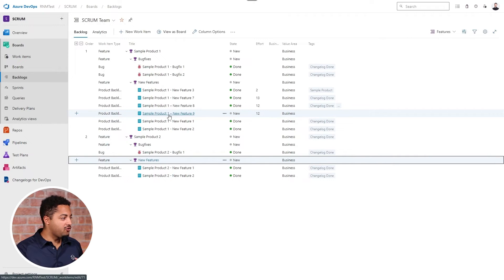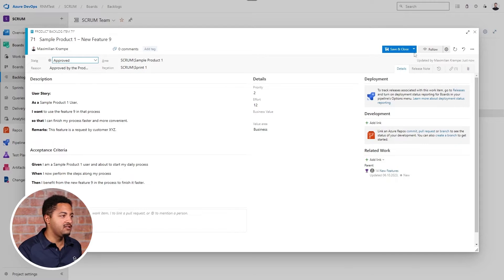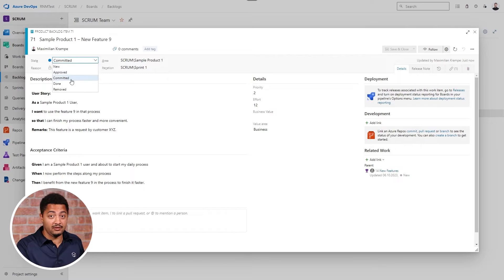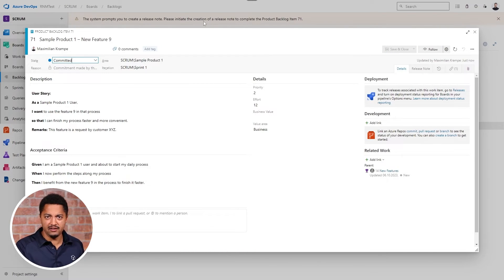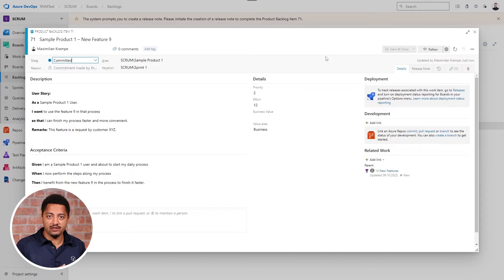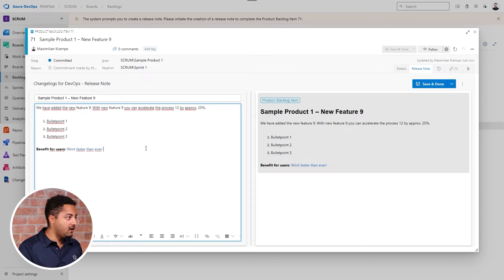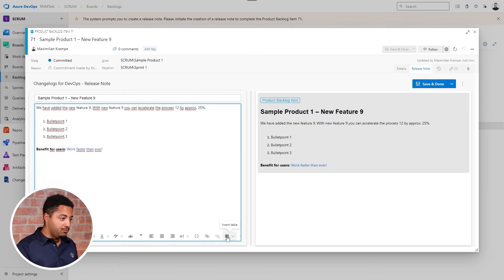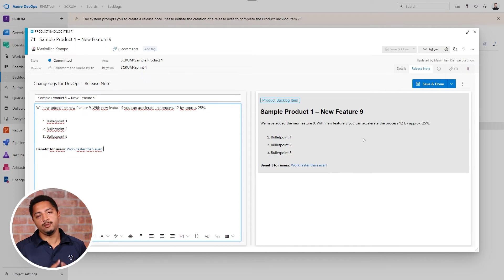Azure DevOps Tutorial - Ensure Release Notes are always up to date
Ensure Release Notes are always up to date with our Tool Release Notes for DevOps.

0:08 Intro
0:32 Process Safety in our Azure Release Note Tool

Want to learn more about the Release Notes for DevOps by Simova solution?

├ QR Pay - Enhance B2C invoices with standardized EPC QR codes by Simova